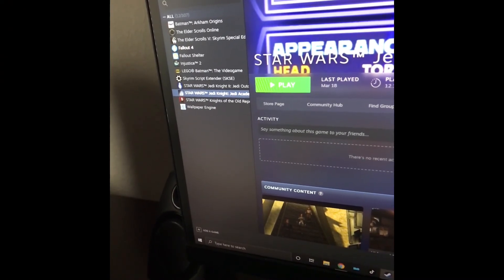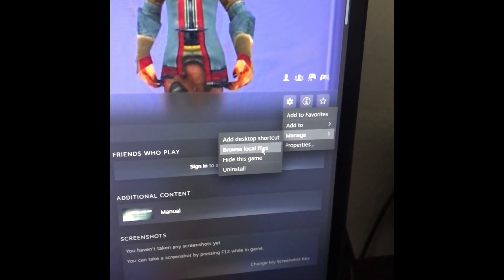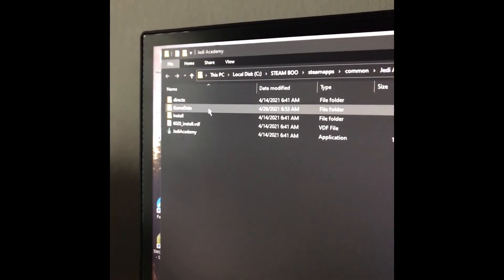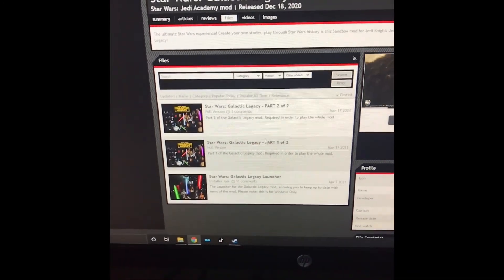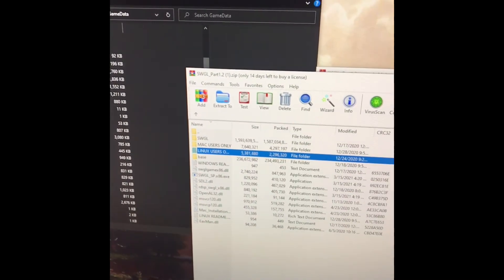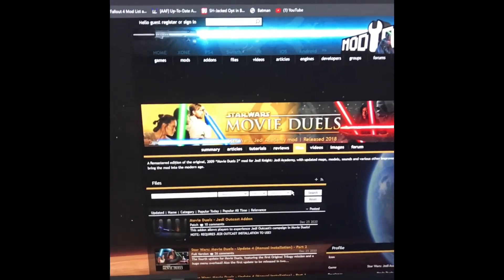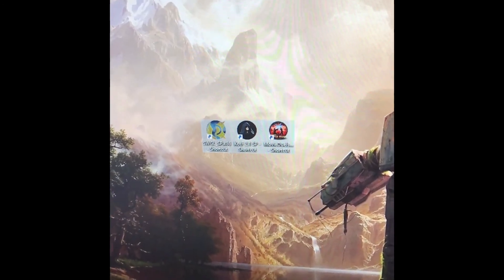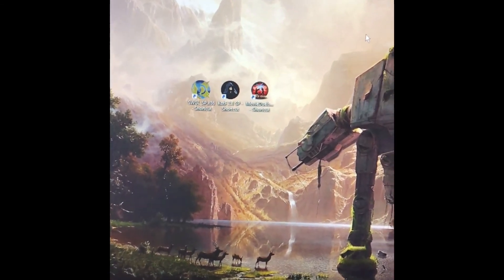How To Setup Knights Of the Force, Galactic Legacy, and Movie Duels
This is a Guide on how to install the following three mods for Star Wars Jedi Academy that I use in my tik toks. This guide is intended for Pc Users that are using Steam and Windows OS.